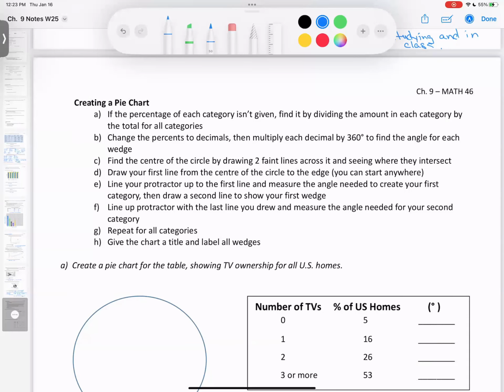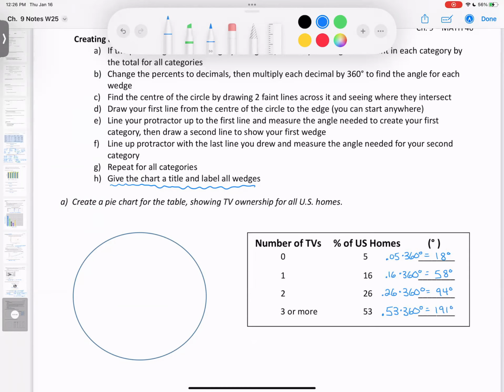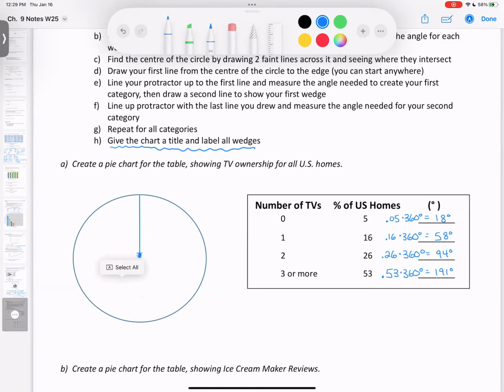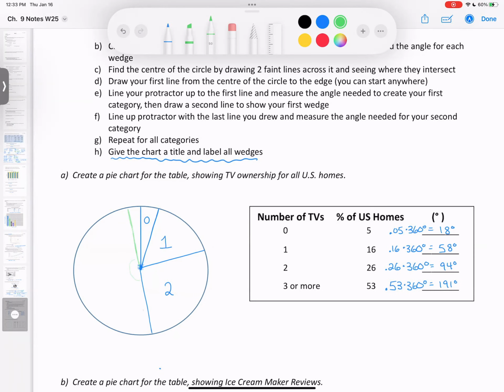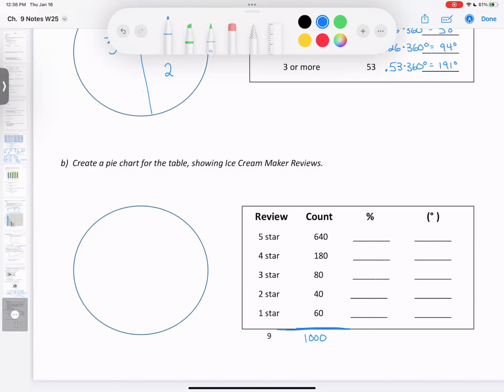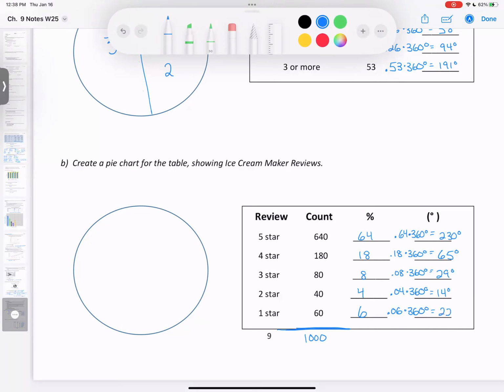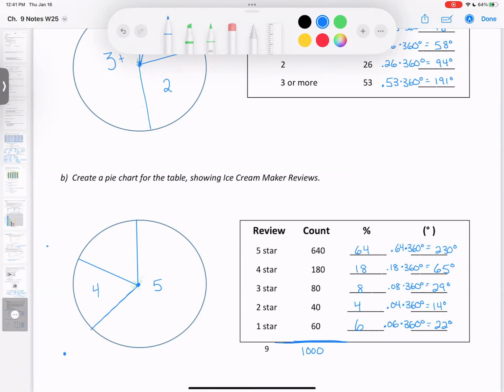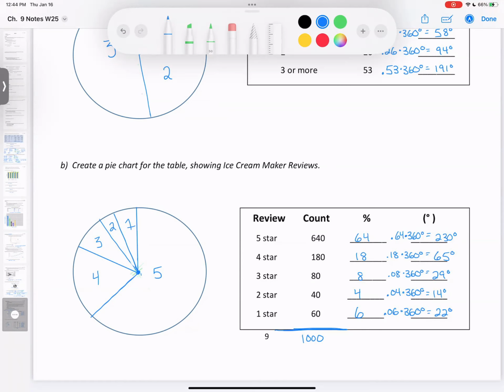Math 46 9.4 Part 3